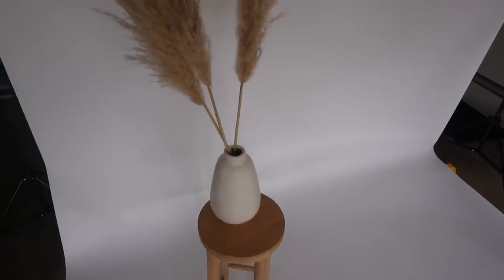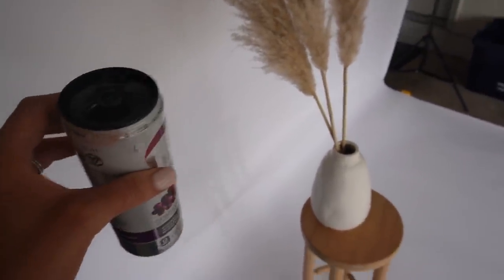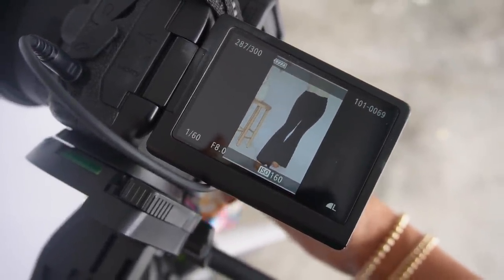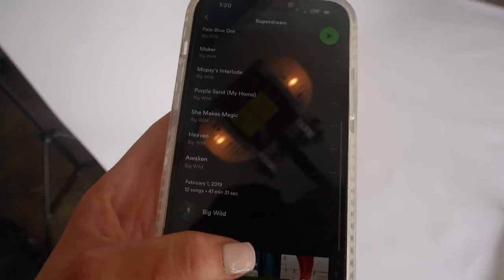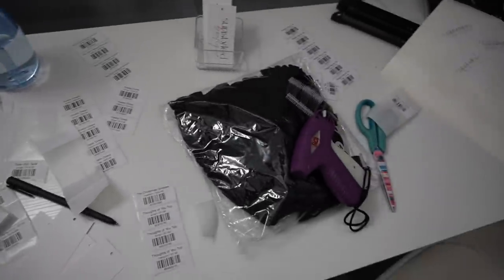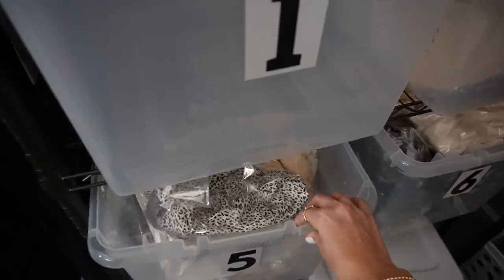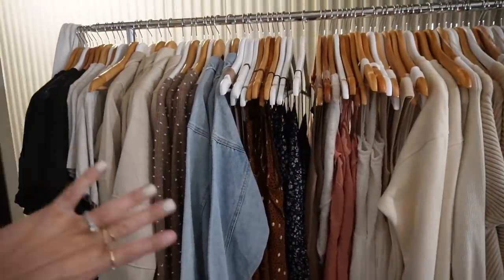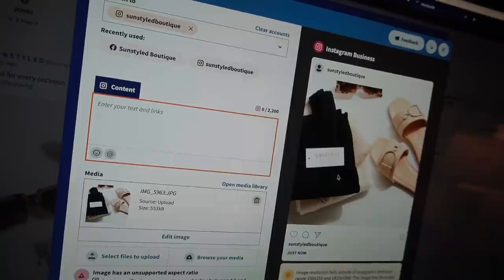WORK VLOG: boutique owner, inventory mgmt, feed planning, shooting content, packing orders, etc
I love sharing the behind the scenes parts of life as an online boutique owner. I hope you enjoyed it too!

Amazon Favorites

LINKS -
My Vlogging Camera
My Apple Watch
My iPad Pro